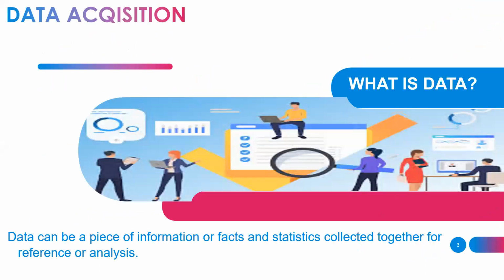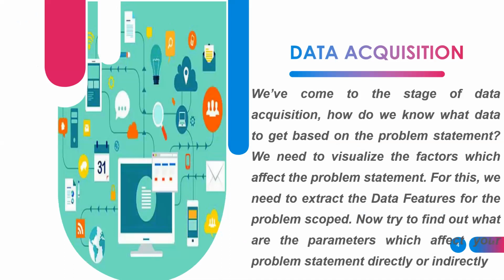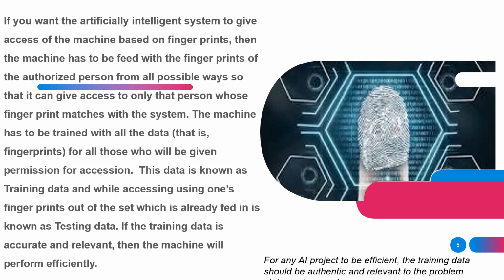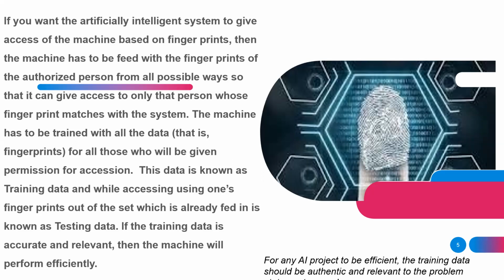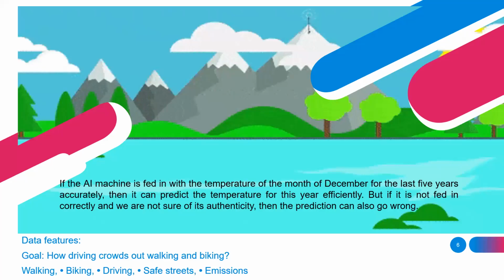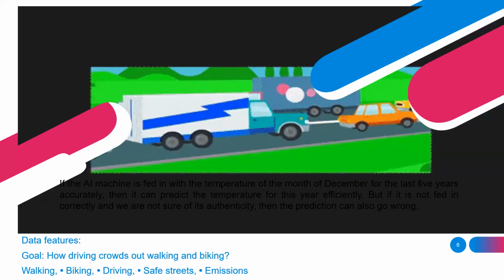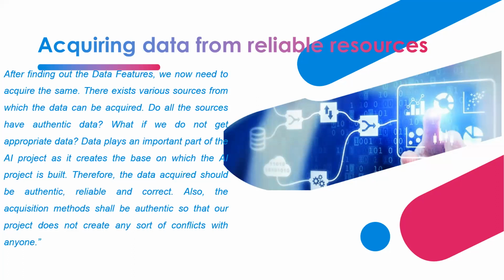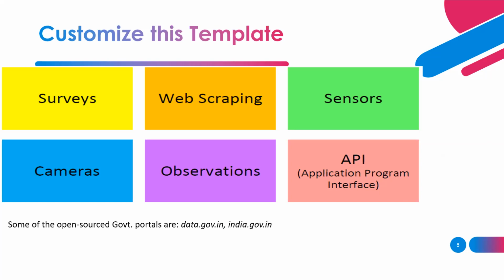ARTIFICIAL INTELLIGENCE, PROJECT CYCLE , DATA ACQUISITION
Hi viewers this channel is a completely educational channel.  You will get all videos about Artificial Intelligence and Technology.  watch it and get knowledge.
UPLOADED VIDEO will tell you about the second step of the project cycle of artificial intelligence.